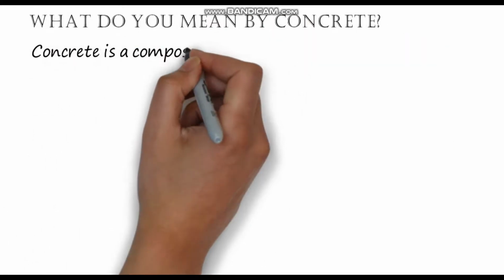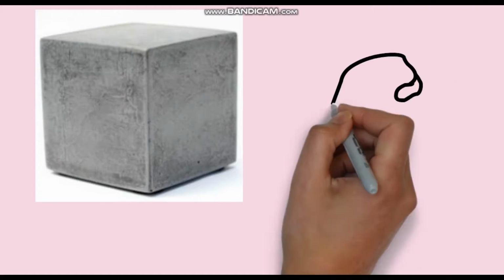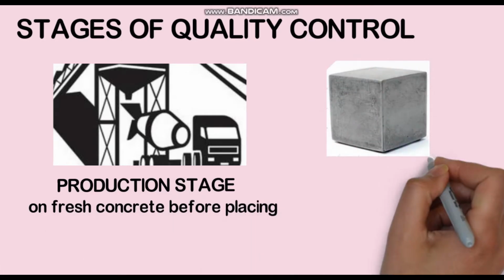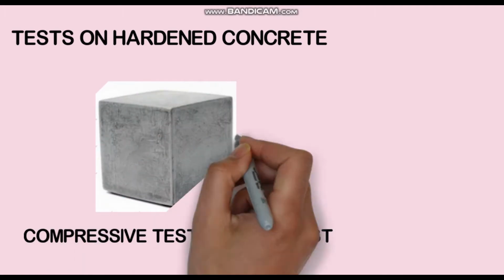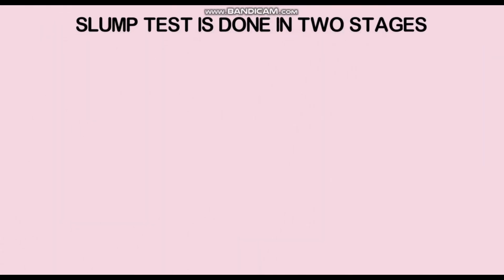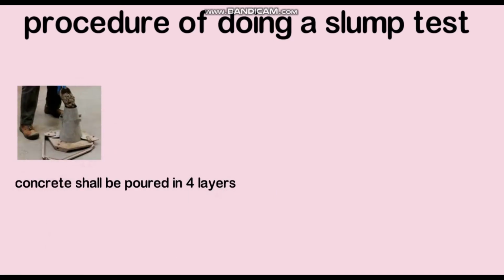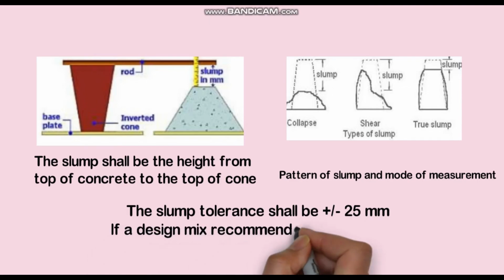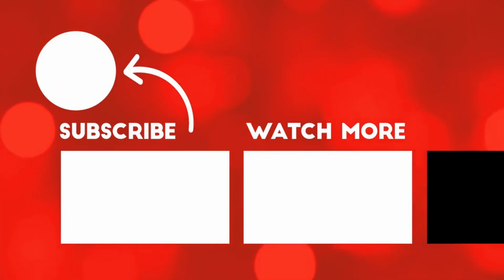Slump test on concrete || Quality tests on Concrete || Workability of Concrete slump test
Hi Friends
This is an ANIMATED VIDEO  about the most common tests conducted on concrete for maintaining quality . This section is about slump test done on concrete.